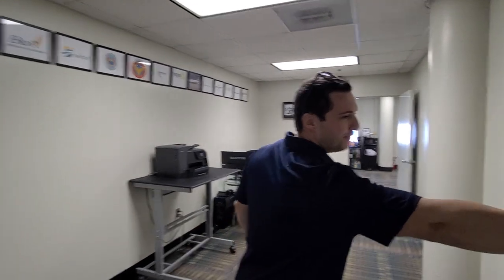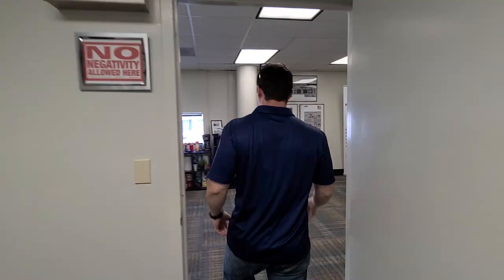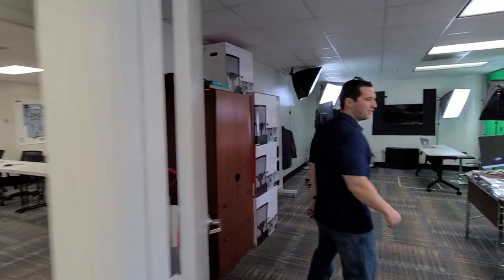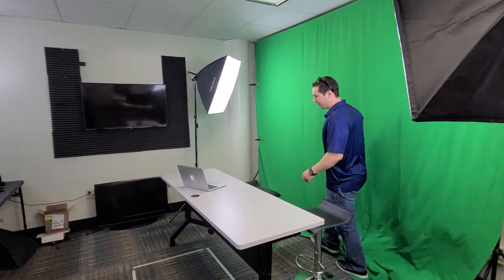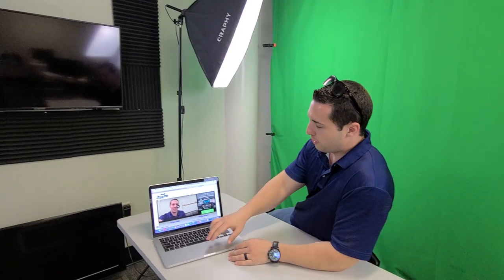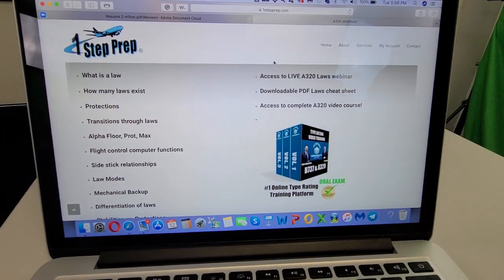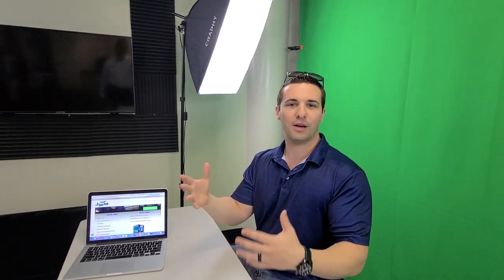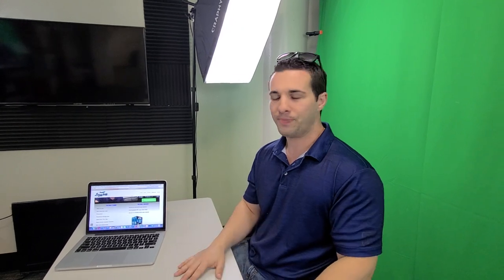A320 Flight Control Laws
Joe Munoz covers all things laws in a LIVE webinar May 29th, 2020 6pm EST.

Learn:
What is a law

How many laws exist

Protections

Transitions through laws

Alpha Floor, Prot, Max

Flight control computer functions

Side stick relationships

Law Modes

Mechanical Backup

Differentiation of laws

Stabilities vs. Protections

1STEPPREP.COM/laws